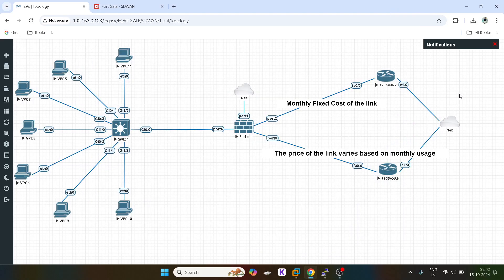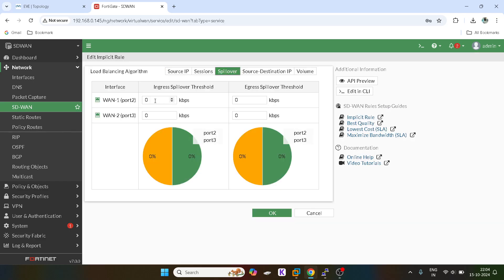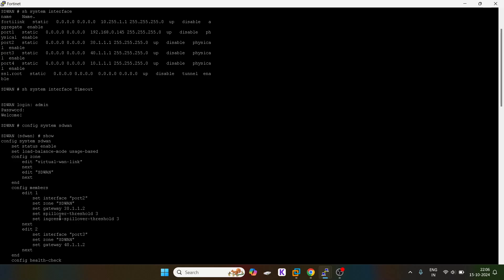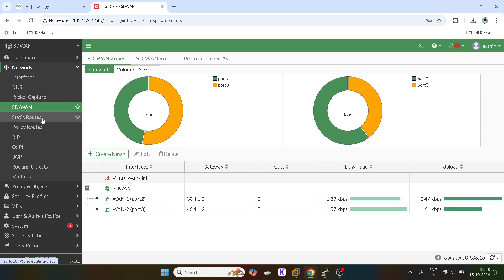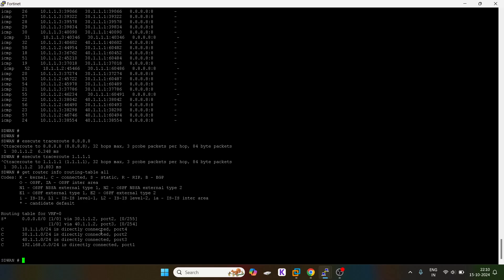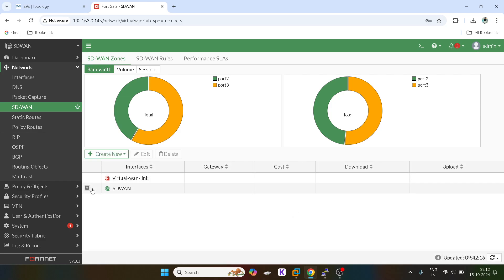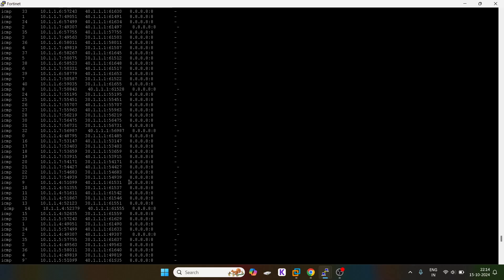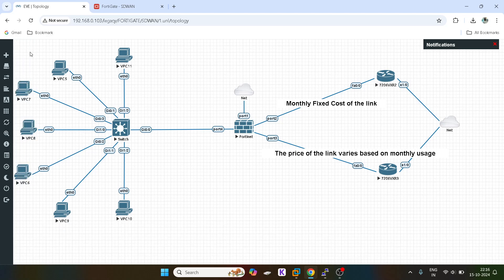14. Mastering Spillover Implicit Load Balancing in FortiGate SD-WAN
In this video, we dive deep into the Spillover Implicit Load Balancing algorithm used in Fortigate SD-WAN. Learn how this powerful feature optimizes traffic distribution across multiple WAN links, ensuring reliable performance and enhanced bandwidth utilization. We'll cover the mechanics behind the spillover process, practical configuration steps, and real-world scenarios to help you implement it effectively in your network. Whether you're a network engineer or an IT enthusiast, this guide will equip you with the knowledge to enhance your SD-WAN deployment.